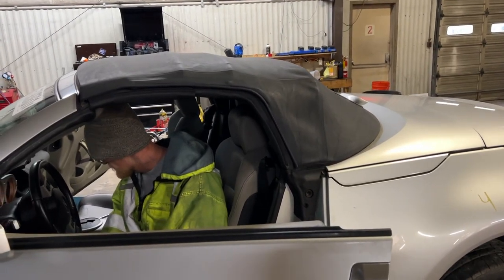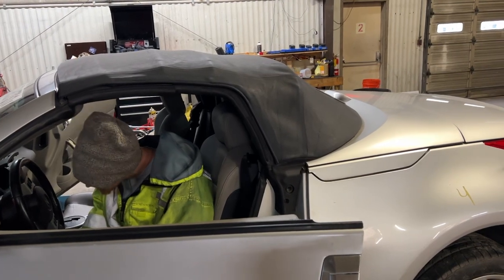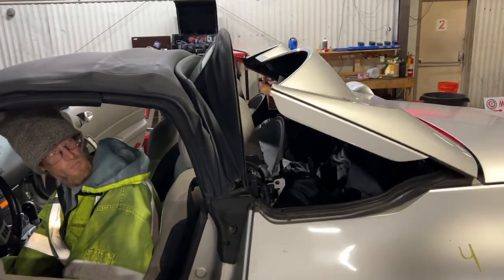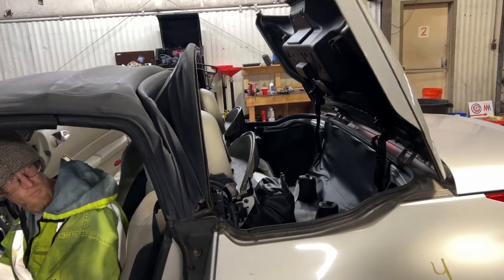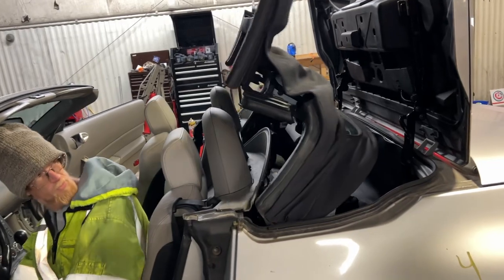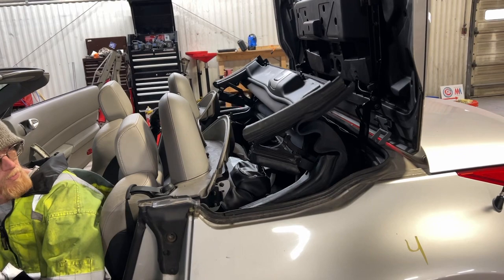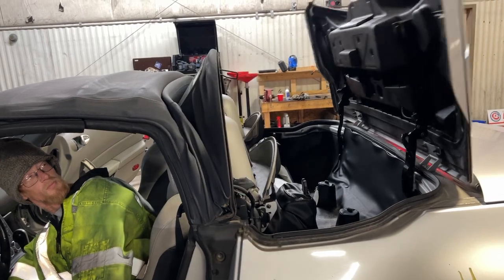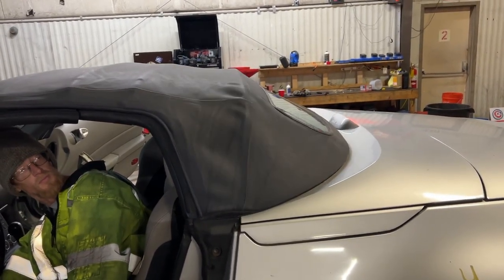Convertible Top - 2006 350Z Convertible V6 VQ35DE Auto 131k - 21BBVD9 top, motor and tonneau test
This is a convertible top test video from a 2006 350Z Convertible V6 VQ35DE Automatic 131k miles.

You Down with OPP, Most Shipping Free!